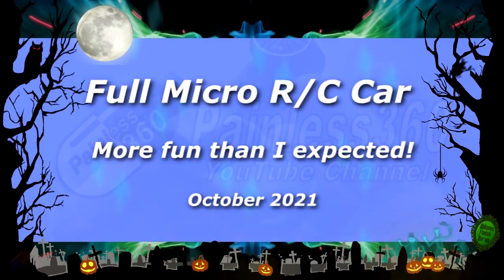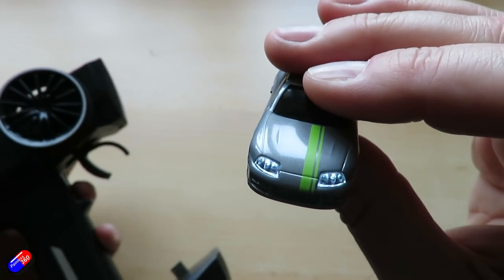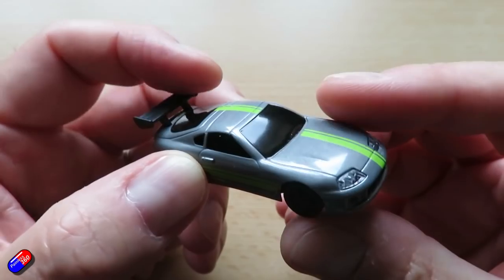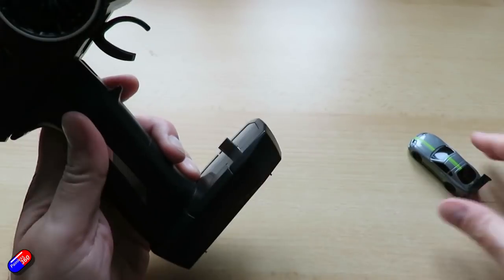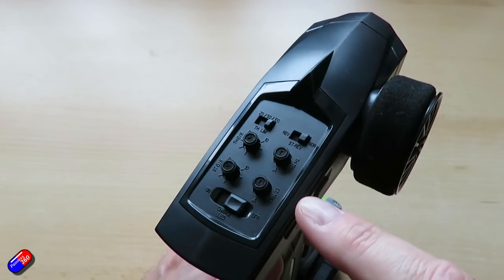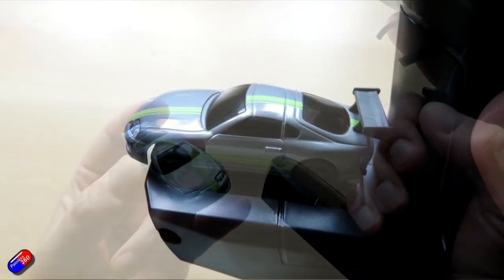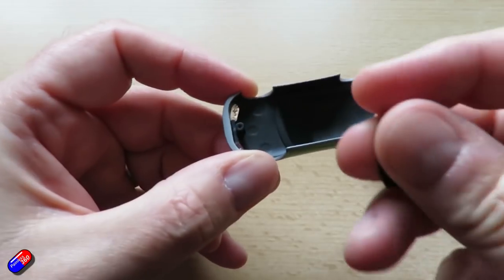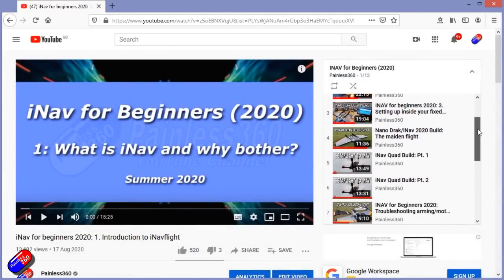Turbo Racing C73 1:76 RC Car - Full proportional control with lights too!